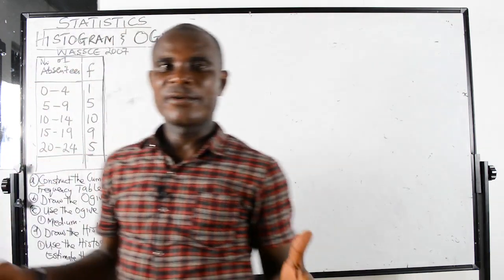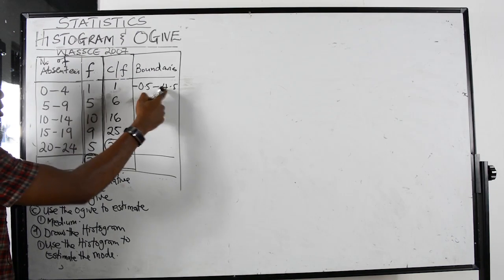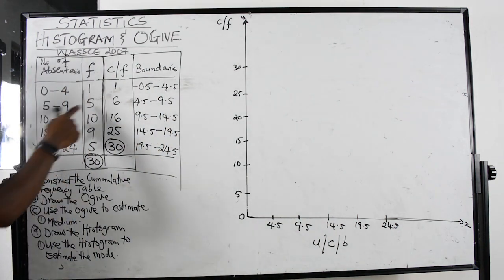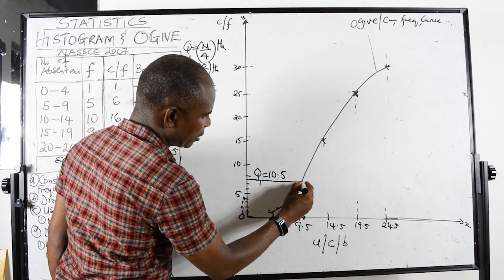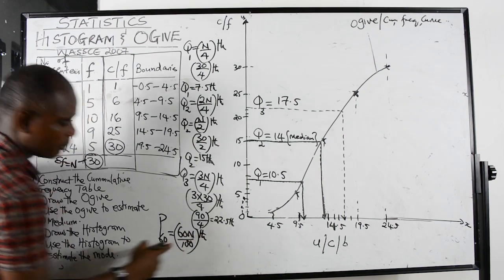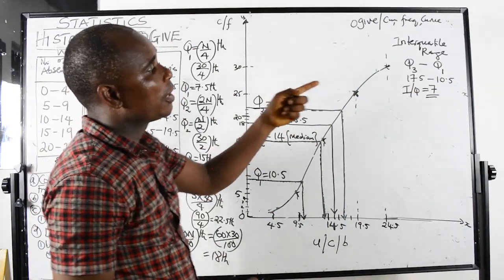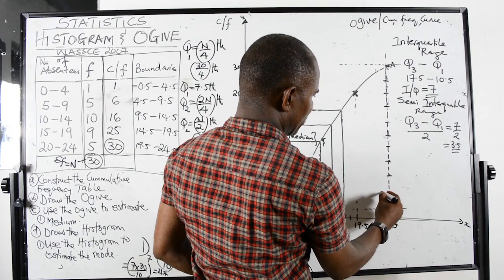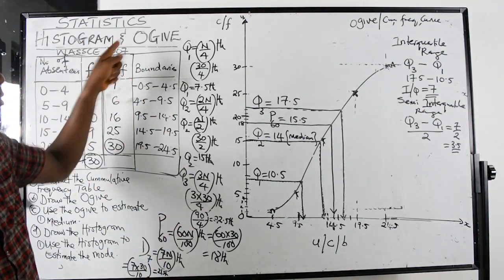K - Series | Statistics (Ogive) by Samuel D. Koidia